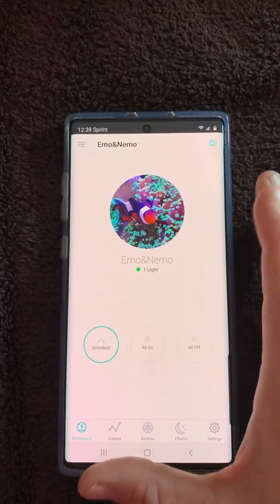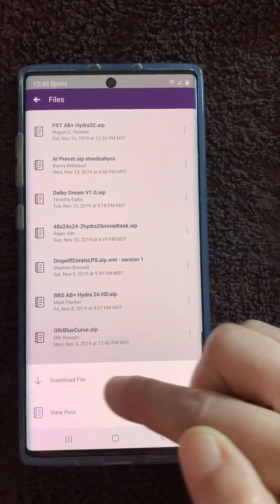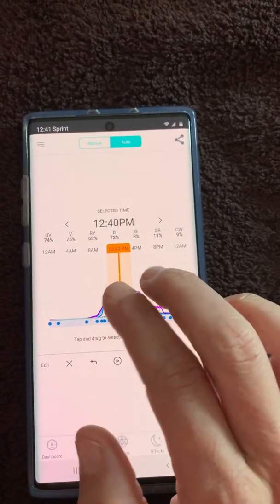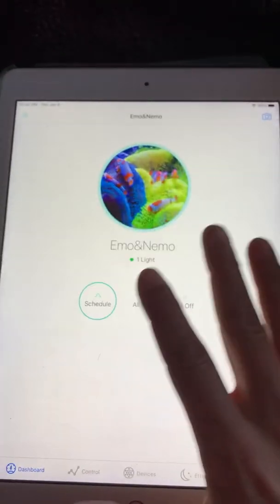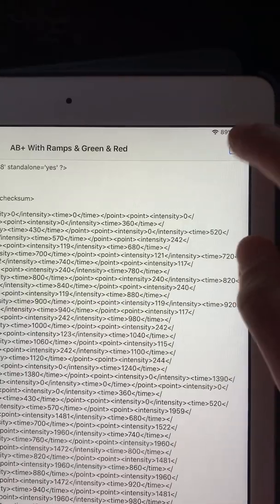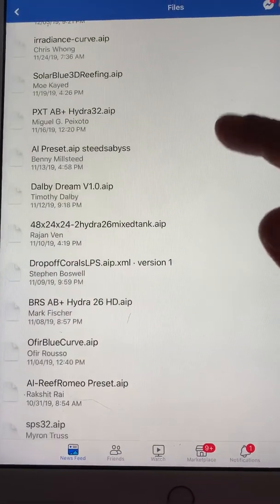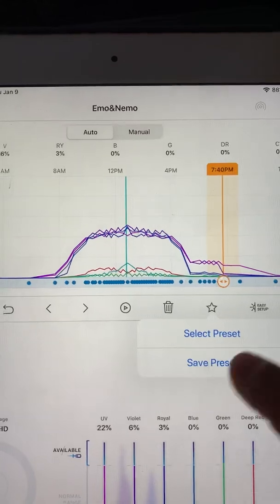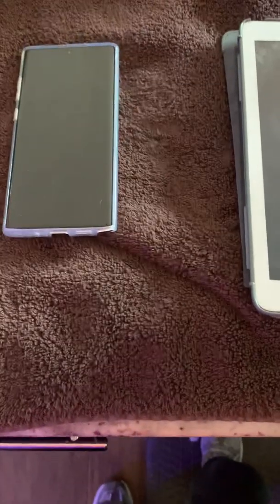The Aqua Illumination Easy Light Schedule Setup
How to easily set up a schedule for the AI primes and AI prime Hd lights through the app on ether android or apple